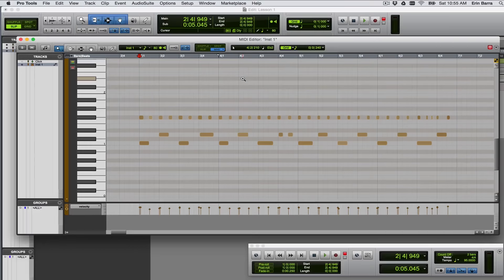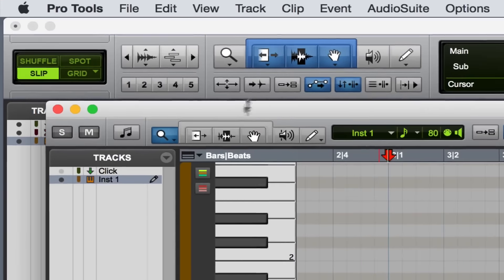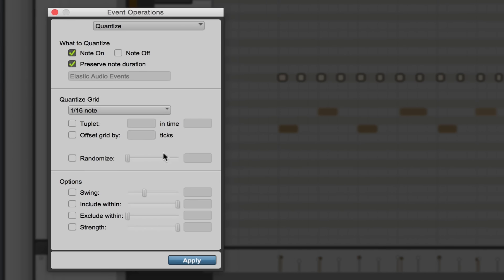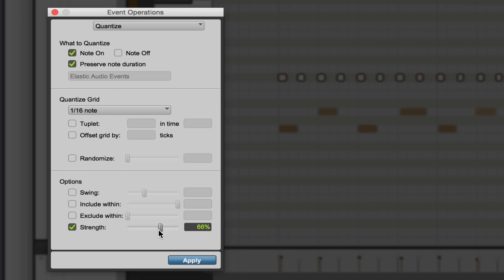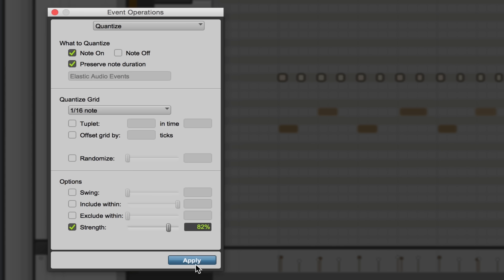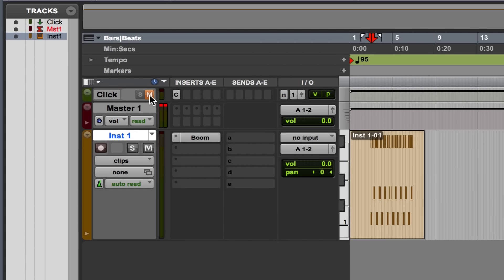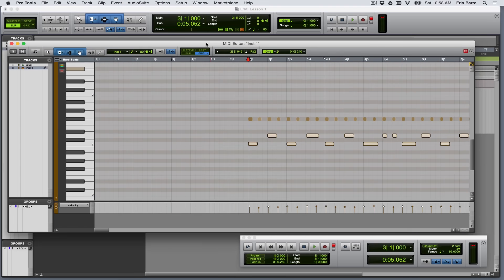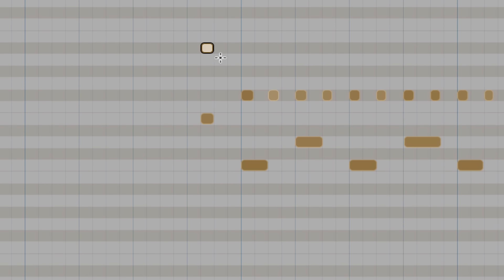Quantizing MIDI in Pro Tools | Tutorial | Beginner | Berklee Online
In this free tutorial, Berklee College of Music professor and Berklee Online course author Erin Barra shows you how to quantize MIDI in Pro Tools.

About Berklee Online:
Berklee Online is the continuing education division of Berklee College of Music, delivering online access to Berklee's acclaimed curriculum from anywhere in the world, offering online courses, certificate programs, and degree programs. Call, text, or email an Academic Advisor today:
1-866-BERKLEE (US)
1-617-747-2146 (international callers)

An authoritative voice in music technology education, Erin Barra is an Associate Professor in the Songwriting Department at Boston's Berklee College of Music and is one of the leading product specialist for Berlin based music software company, Ableton. A natural collaborator, she has had the opportunity to work with an array of artists, from Grammy winning artists engineers and producers (John Oates, George Massenburg, Kathy Mattea, Elliot Scheiner) to those at the front lines of the independent movement (Res, Miles Robertson, Ari Raskin, etc.). She holds a degree in Songwriting from Berklee College of Music, and has 20+ years of keyboard/piano experience.

Additionally, she has released 5 studio albums as an independent solo artist, is on the Board of Women in Music, and writes for several online publications.